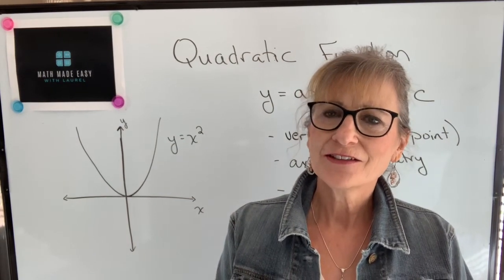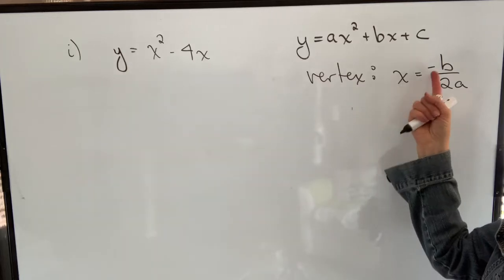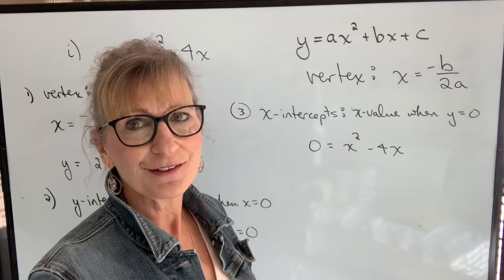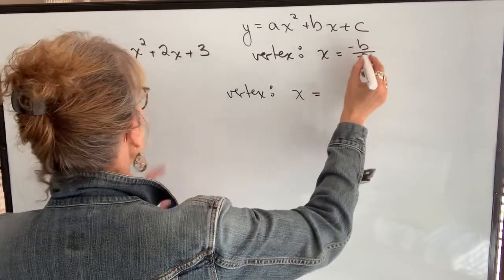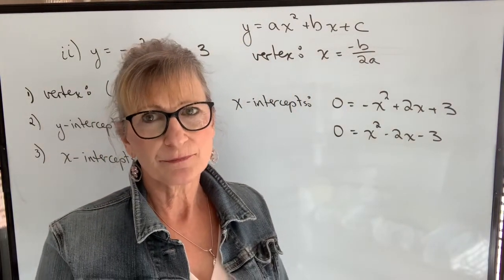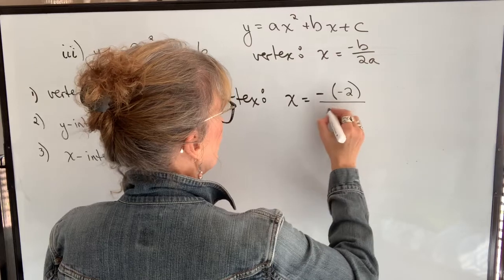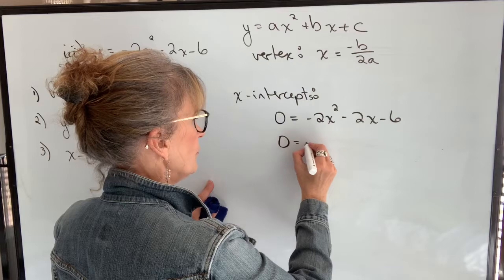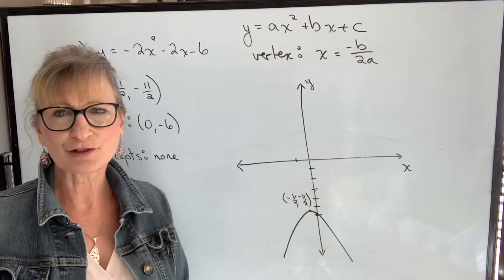Graphing Quadratic Functions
Graphing quadratic functions is essential for understanding their shape and key characteristics. In this lesson, you’ll learn how to find the vertex, axis of symmetry, x-intercepts, and y-intercept, and how to plot them accurately. Step-by-step examples show how to draw the parabola and interpret its graph in real-life contexts.

What You Will Learn:

Finding the vertex of a parabola
Determining the axis of symmetry
Calculating x-intercepts and y-intercept
Plotting points and sketching the parabola
Applying graphing skills to problem-solving